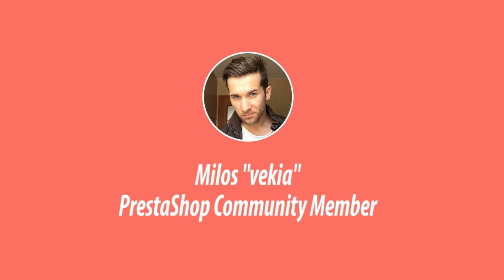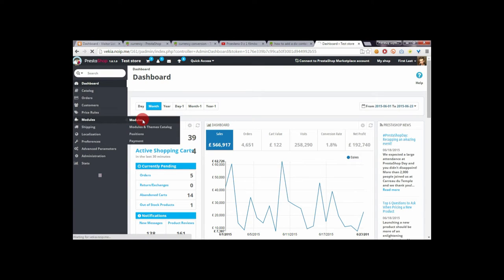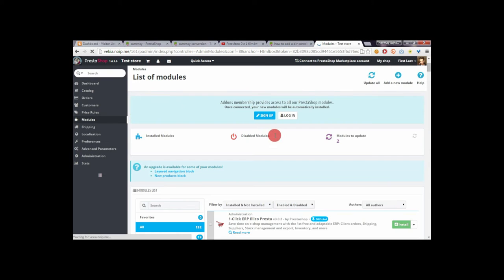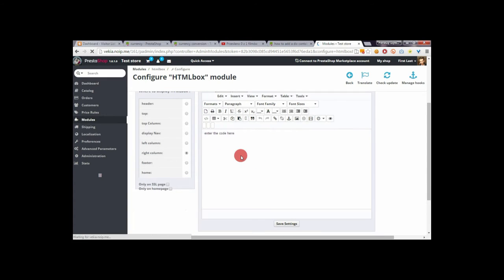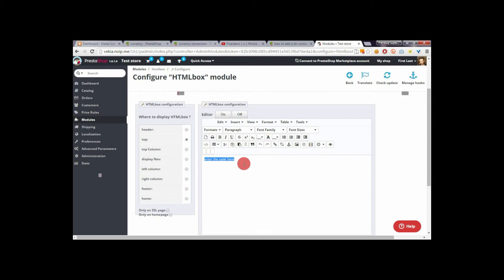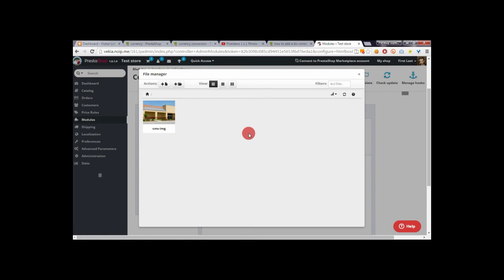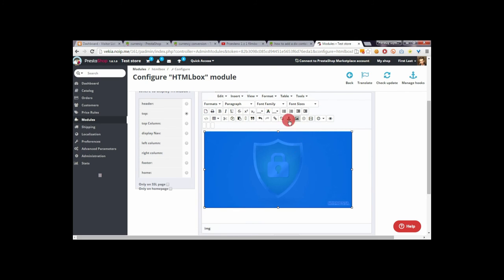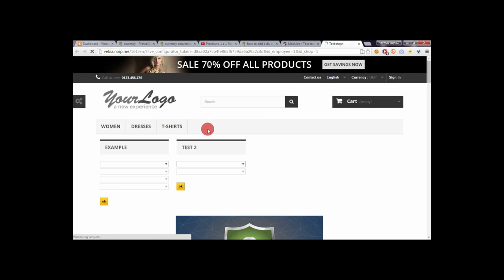How to add image banner (own contents) to PrestaShop homepage?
Videoguide that shows how easily you can add own contents (and upload images) to prestashop homepage with html box free addon available